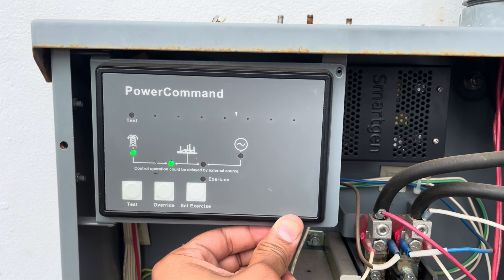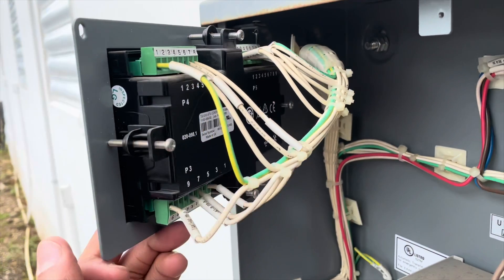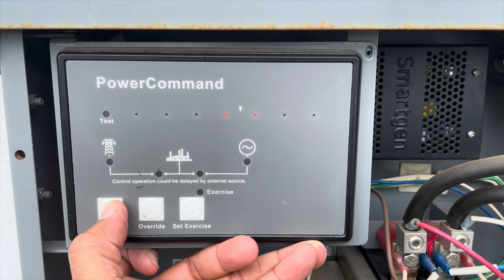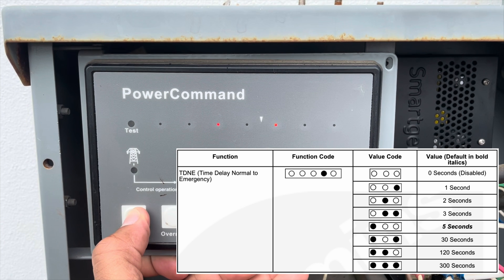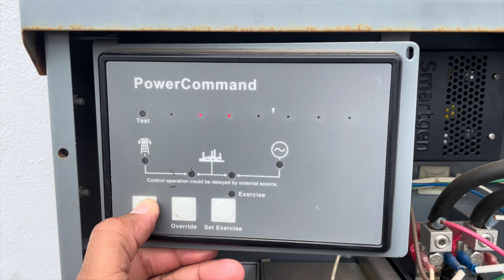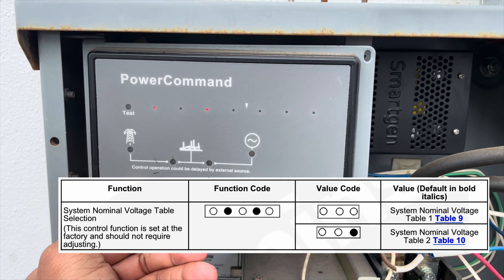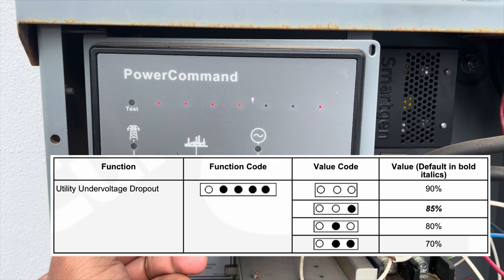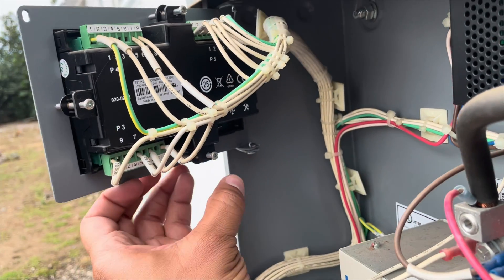How to configure a Cummins RSS100 & RSS200 automatic transfer switch. PowerCommand controller TS1310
In this video I will be showing you how to configure, how to program the Cummins RSS100 & RSS200 ATS PowerCommand controller

Please Note: Always refer to the generator / automatic transfer switch owner's manual for specific maintenance information.